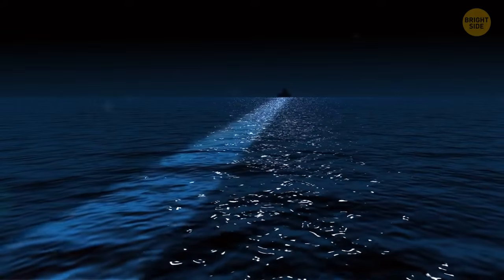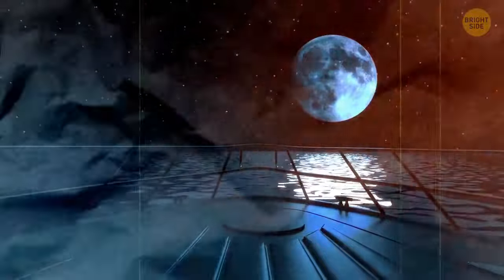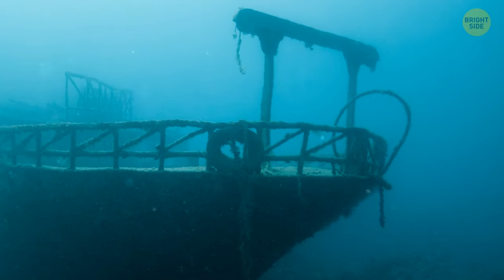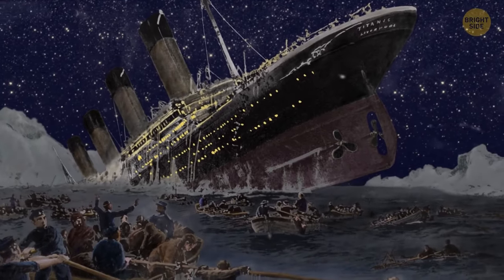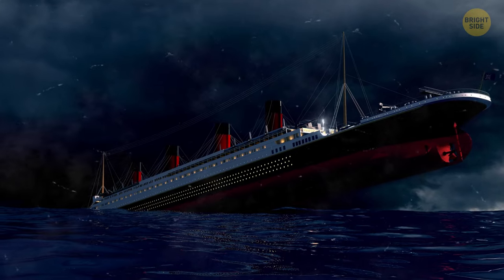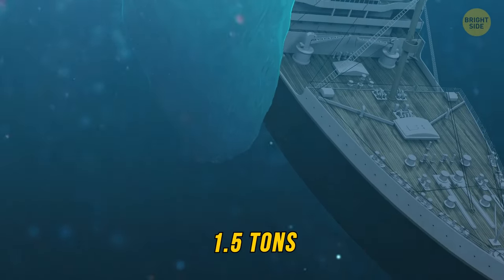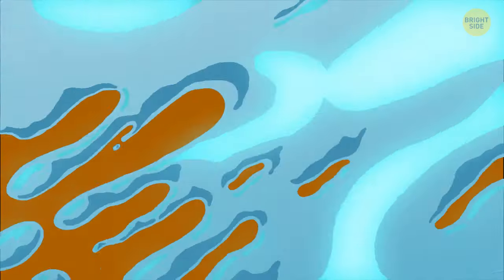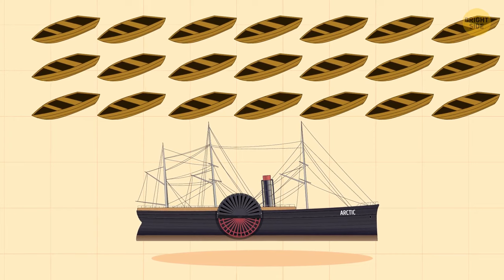Scientists Revealed the Titanic's New Secret || Other Titanic Mysteries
In this video, we will explore the latest discovery about the sunken ship that has captivated the world for over a century. We will also learn about the surprising connection between the Titanic and a rare bacterium that is slowly eating away its metal.

TIMESTAMPS:
0:01 Titanic's new secret
08:42 Sounds of Titanic
17:14 A shipwreck more horrific than Titanic